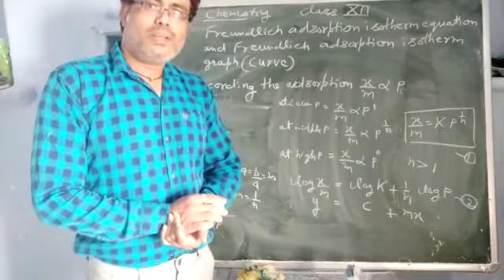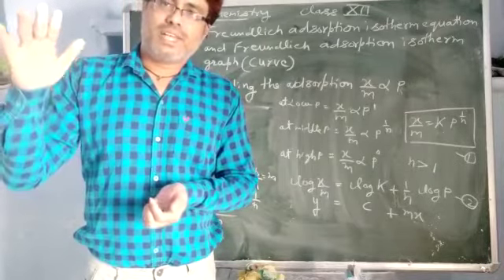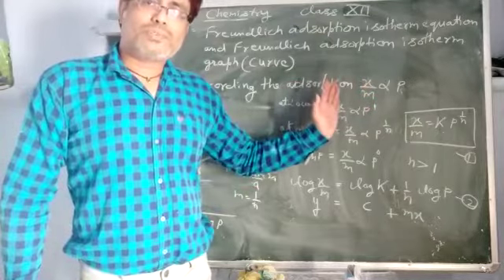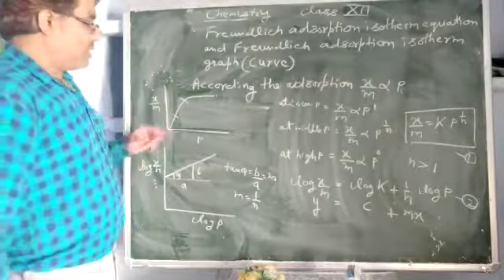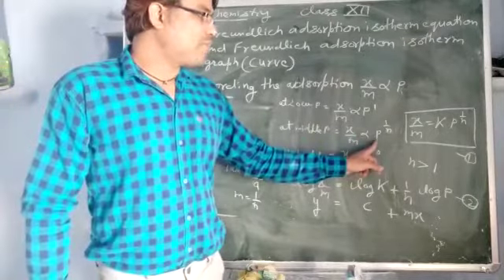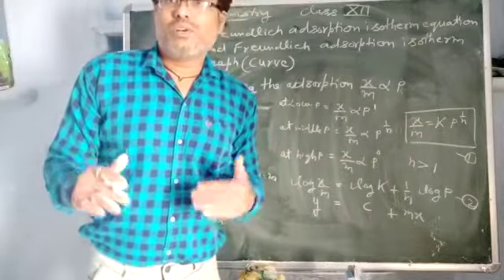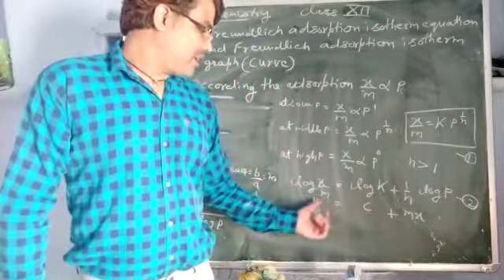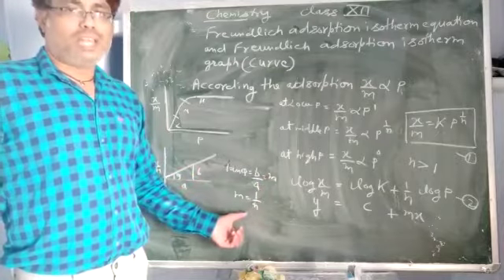FREUNDLICH ADSORPTION RELATION CLASS 12 CHEMISTRY BY DR PRAVEEN VERMA